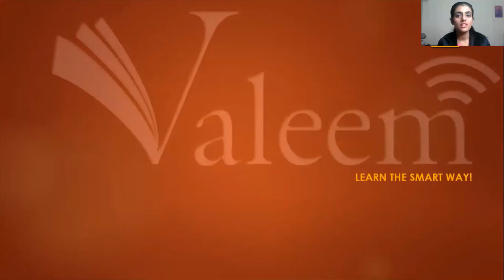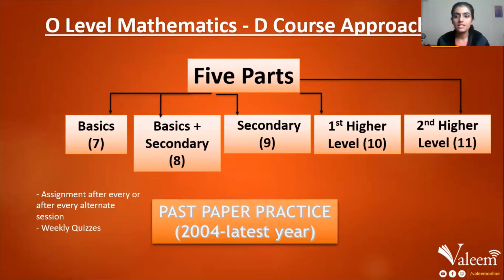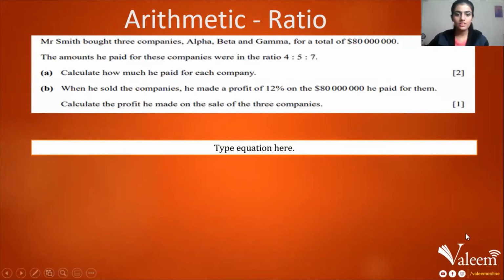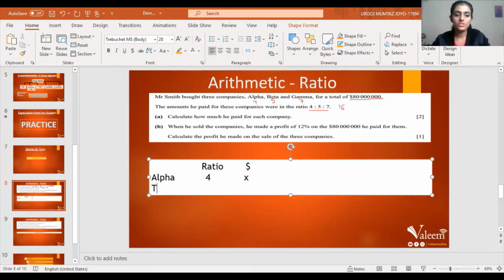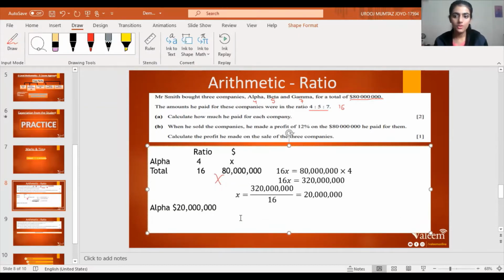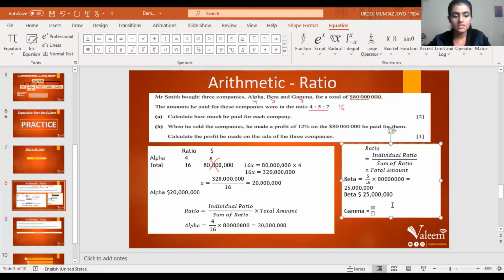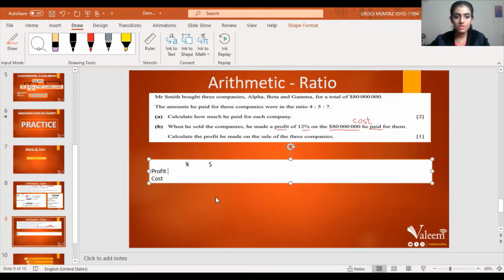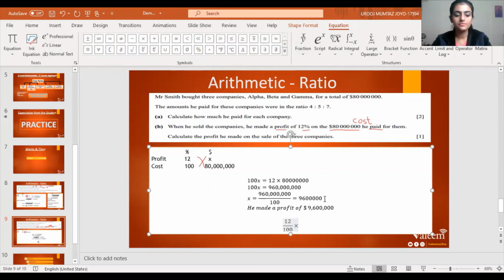Solving Arithmetic Ratio Questions - IGCSE/O Level Maths | Valeem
Solve arithmetic ratio problems of  IGCSE/O Level Maths with Ms. Urooj Mumtaz.

Urooj Mumtaz is a hardworking and ambitious student of IBA with a phenomenal academic record. She is also a consistent member of the Dean’s List at IBA with a CGPA of 3.85.
She has taught multiple students with great individual attention leading to promising results. Urooj Mumtaz strongly believes in learning rather than memorization.